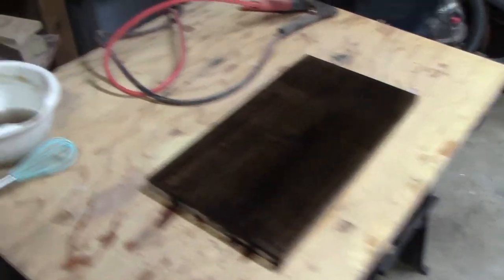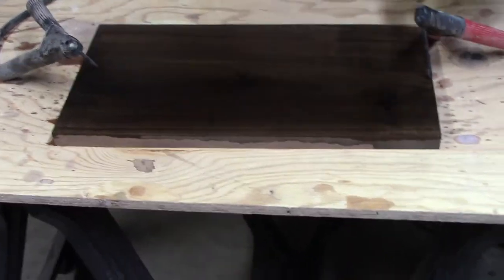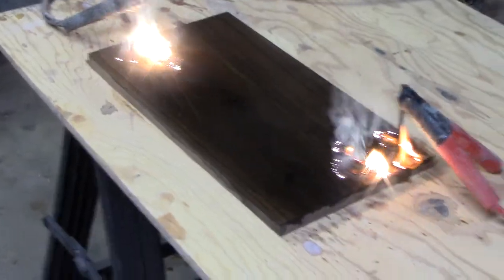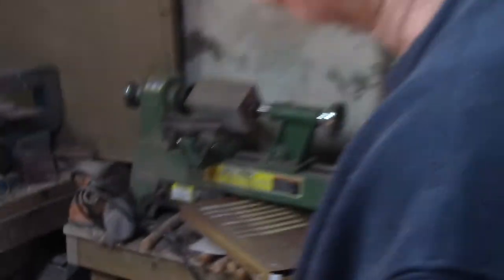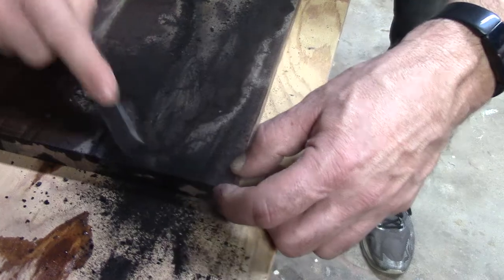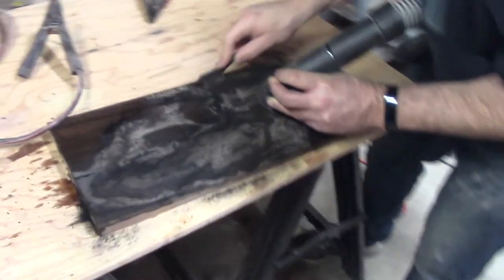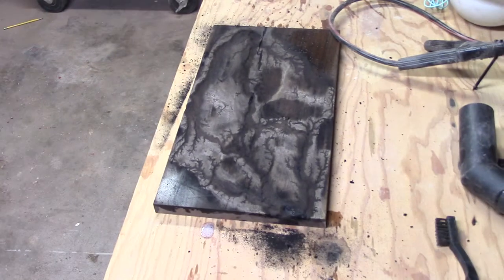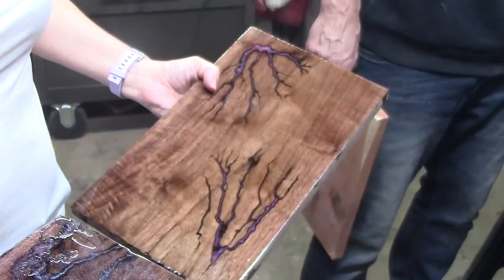Lichtenberg Wood Burning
Art meets Science!